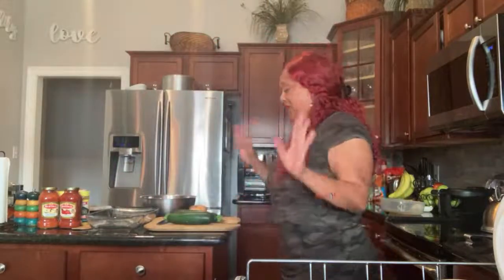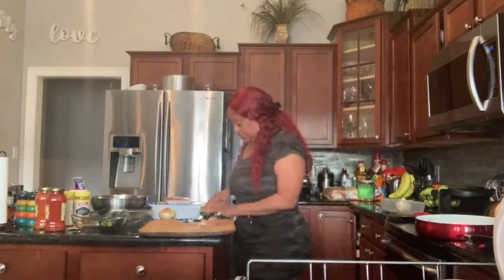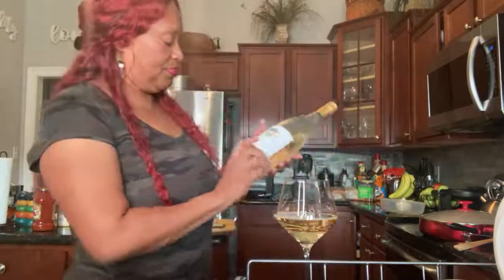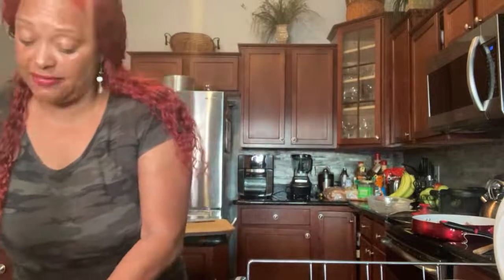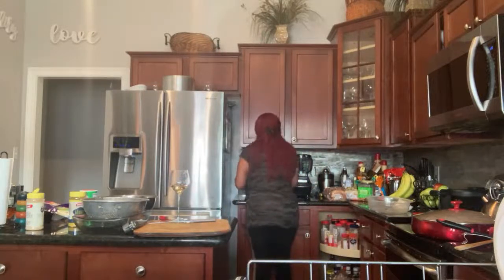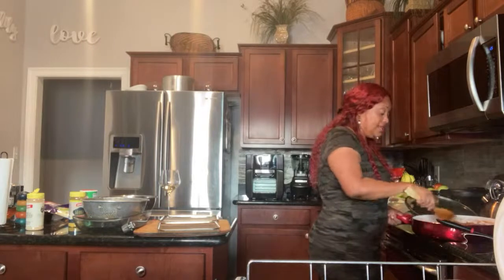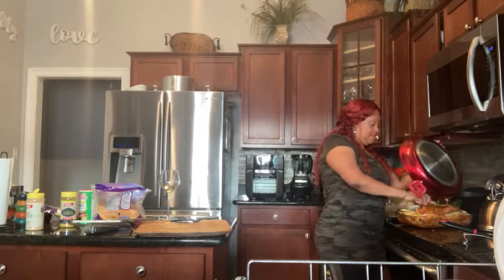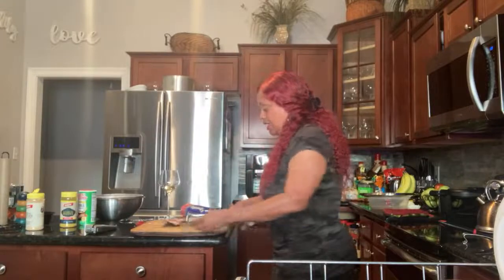Quick 1, 2, lasagna for Bachelor and bachelorette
9x13 pan
Turkey ground meat or beef
1  pack 16 oz Italian sausage
1 jar of your favorite spaghetti sauce and 1Jar  Marinara sauce
9 Lasagna noodles
1 Tbls  of  Tony satra
1/2 onion
1/2 green peppers
4 garlic
Wings lemon pepper and your favorite hot Wing Sauce